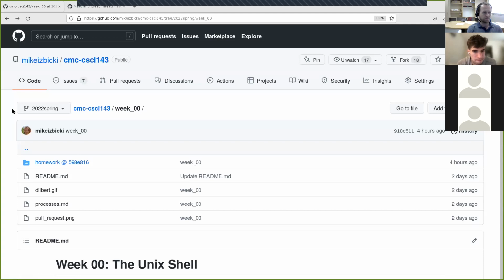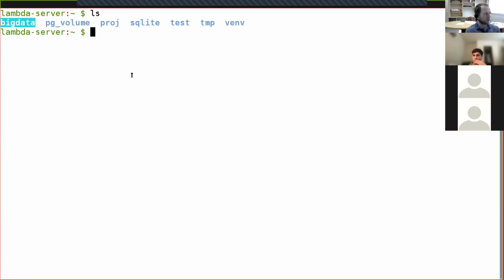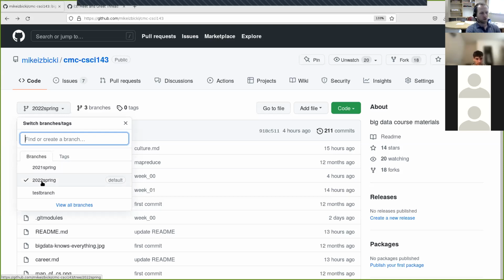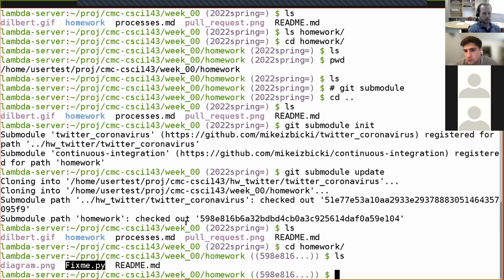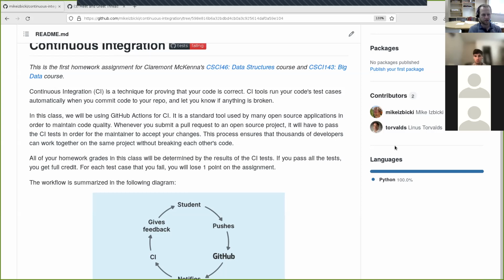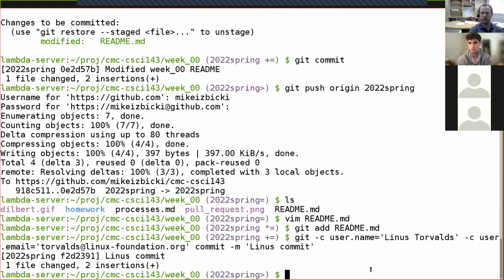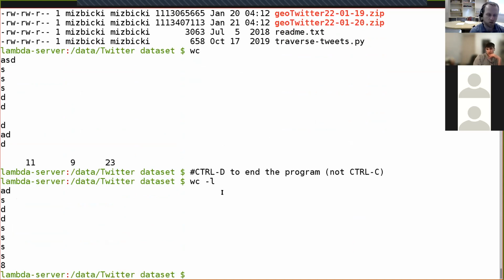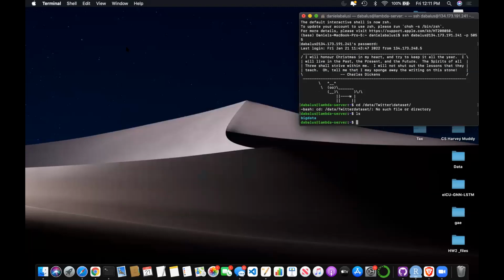2022-01-21: terminal/git review